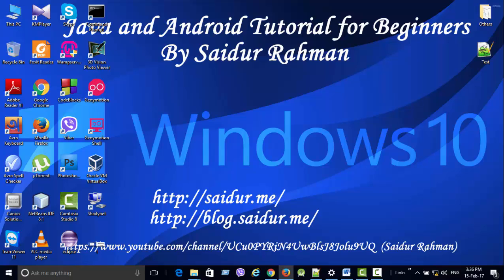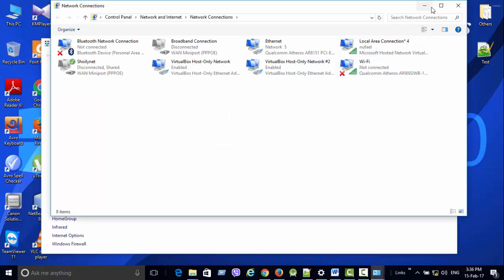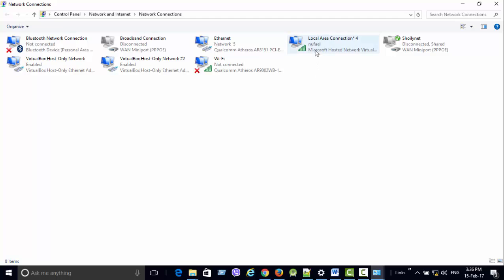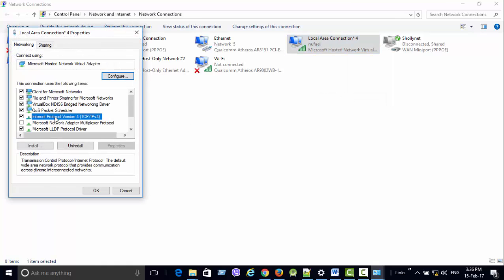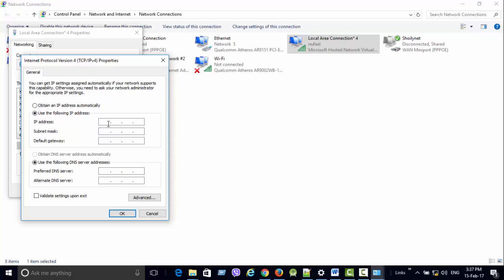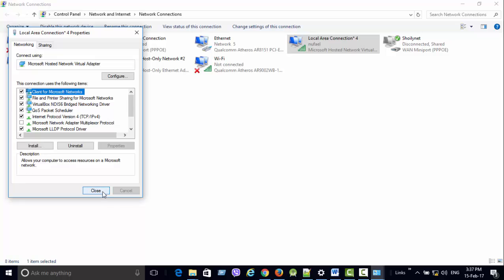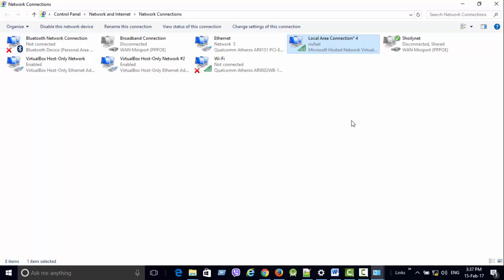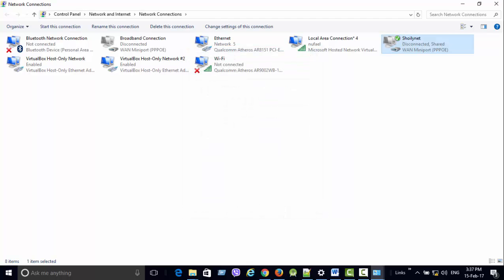How to Fix – A Lan Connection is Already Configured with IP Address (wifi hotspot) in Windows 10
How to Fix – A Lan Connection is Already Configured with IP Address in Windows 10.

"Cannot enable shared access. Error 765 : internet sharing cannot be enabled. A lan connection is already configured with the ip address that is required for automatic IP addressing."